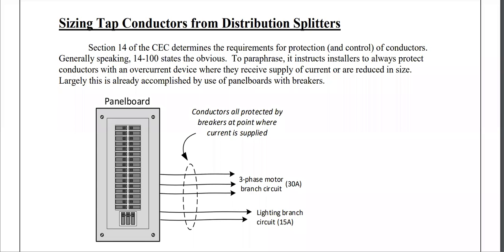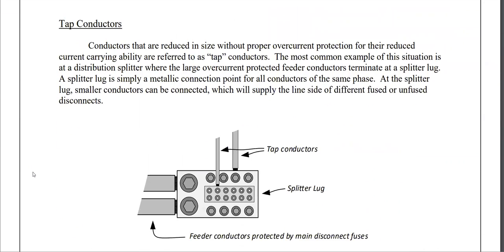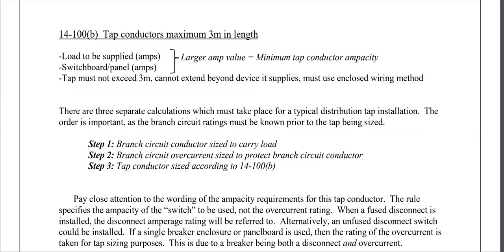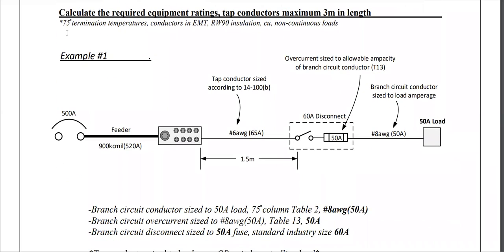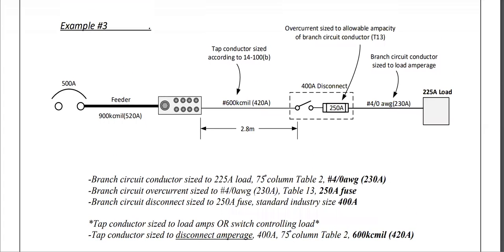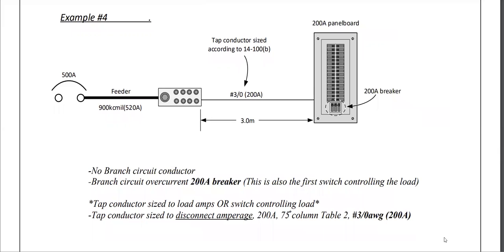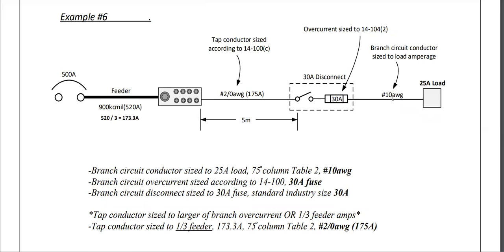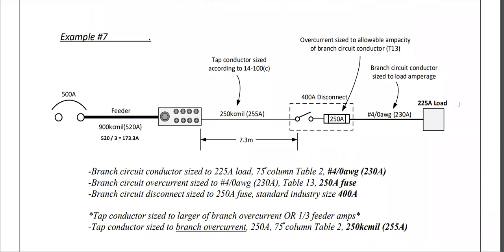Section 14 CEC: Sizing Tap conductors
*Keep in mind, each province/inspector/textbook will choose to work with subrules (b) & (c) a bit different.